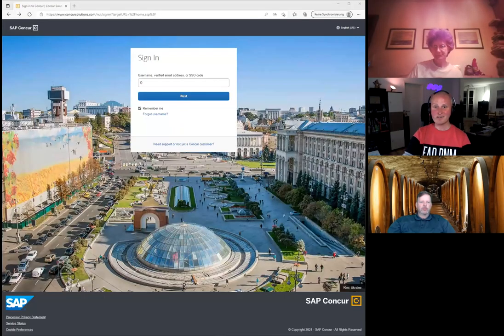Toastmasters District 95 presents Concur software - Part 1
DISTRICT USE OF CONCUR
The District uses Concur so that the District Officers can claim their expenses.

Dear District Officers
Your Concur account is now ready for the new Toastmaster Year.

Concur is our web-based reimbursement tool.